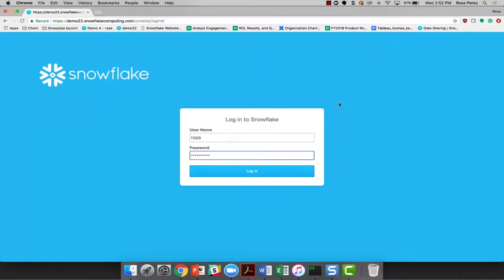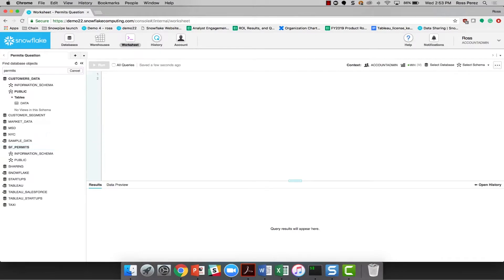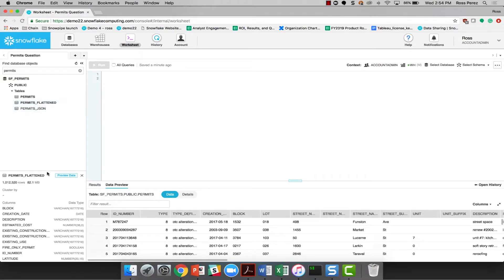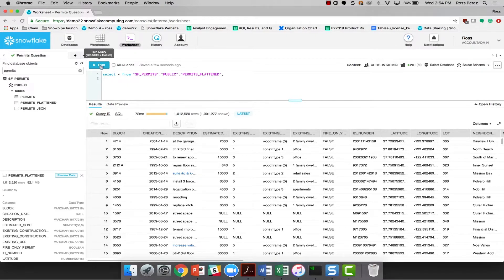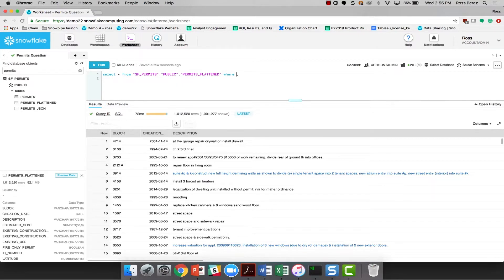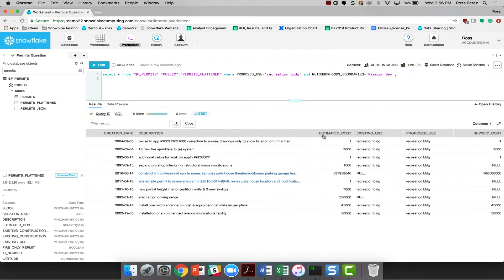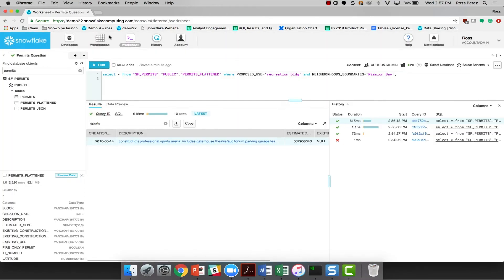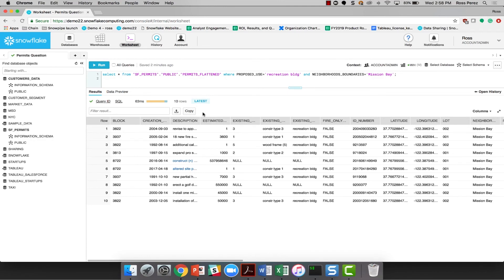Making The Most Of The Snowflake Worksheet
Snowflake Worksheet is the most successful and simple way to transform and query the data that you store in Snowflake. This short video showcases the power of Worksheet by walking you through the process of collecting information about costs related to the construction of The Chase Center, home of the Golden State Warrior, which opened in 2019.